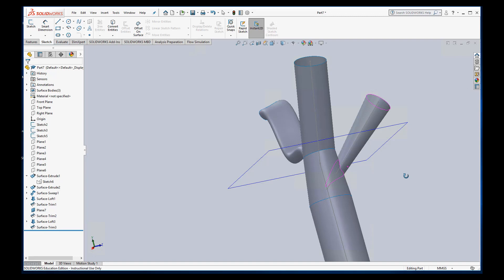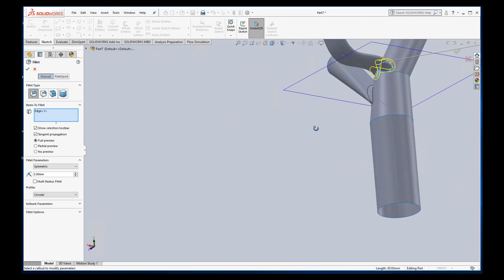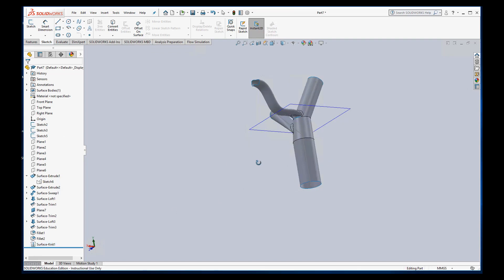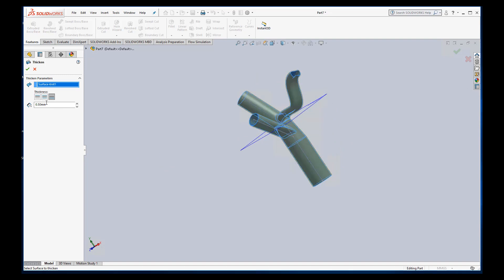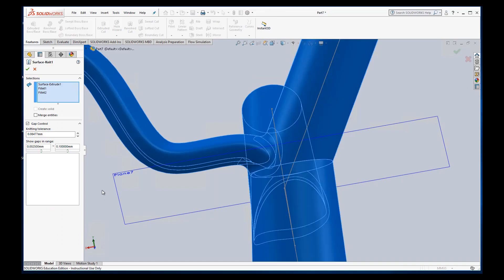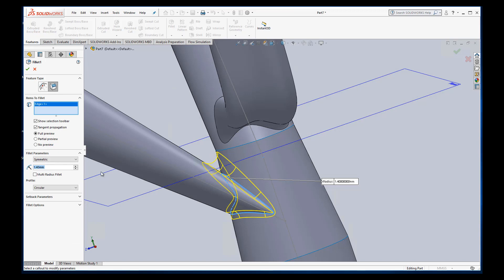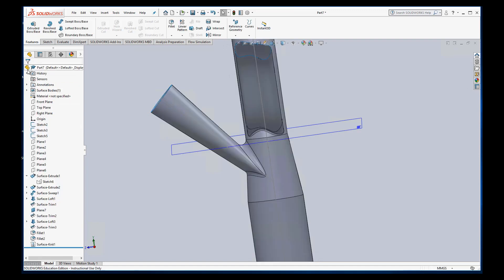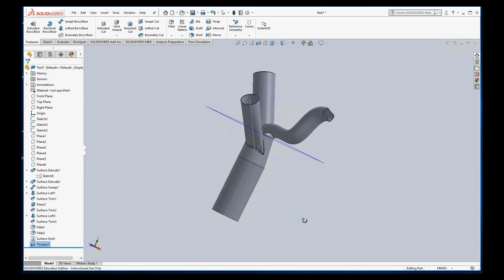Modeling pipes / blood vessels in SOLIDWORKS - part 4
Fourth in a series of videos to model pipes or blood vessels in SOLIDWORKS using surfaces and converting to a solid part.  This video demonstrates using fillet to make smoother edges and thickening the surface into a solid, including some troubleshooting in that process.